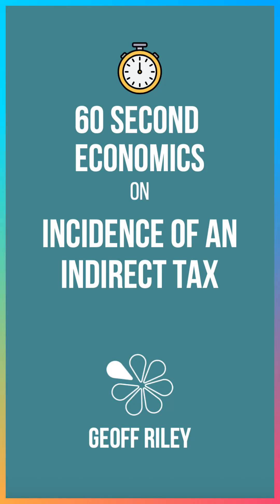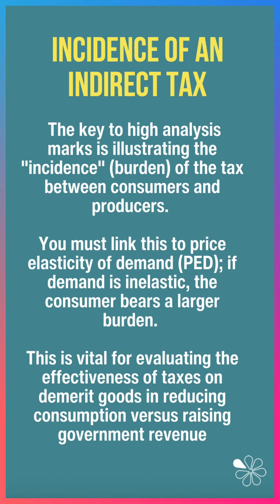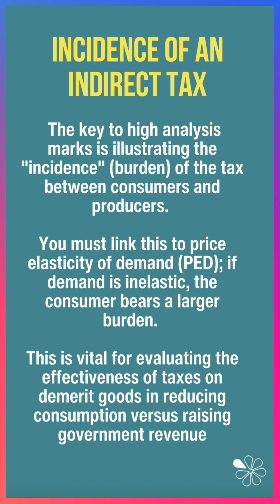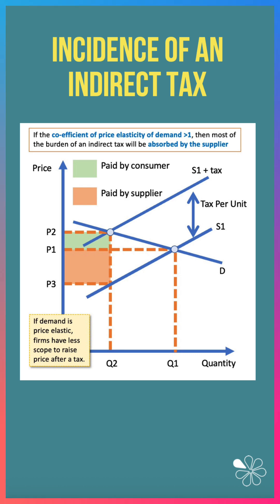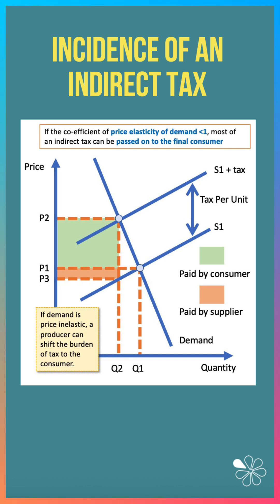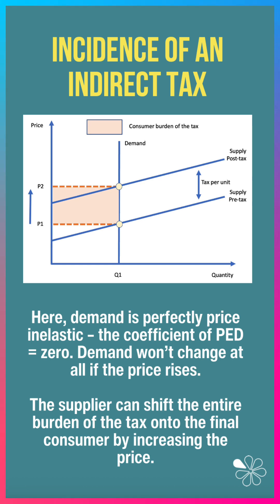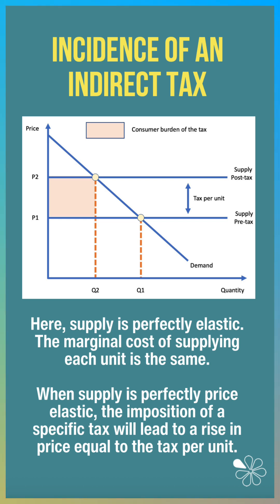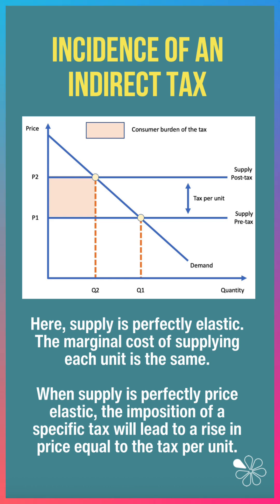Who Really Pays an Indirect Tax? I 60 Second Economics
When governments raise taxes, who really pays - consumers or producers? In this episode of 60 Second Economics, Geoff Riley explains the incidence of an indirect tax, one of the most important ideas for analysing tax policy.